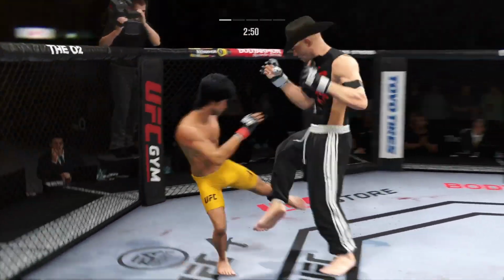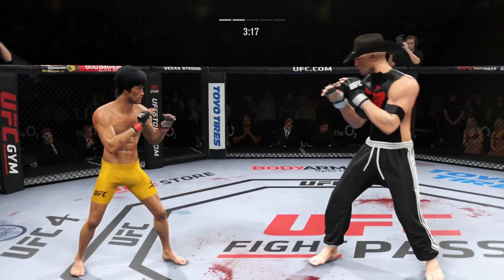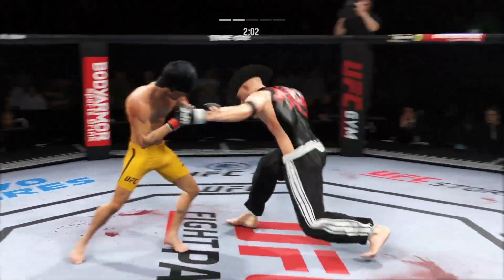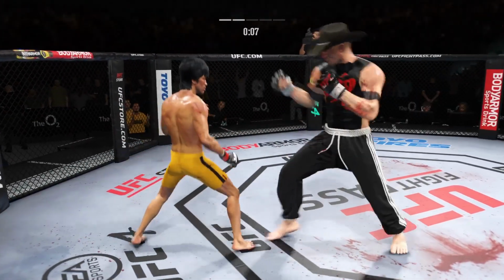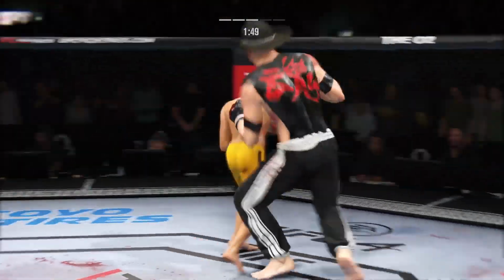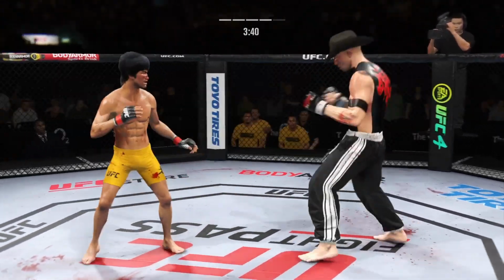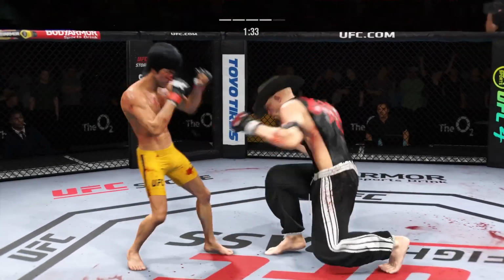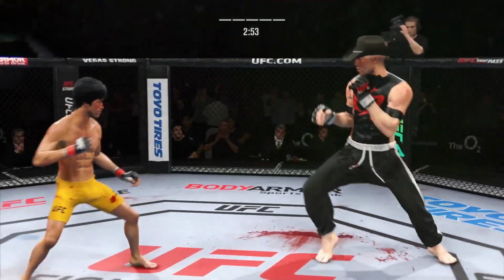UFC4 Bruce Lee vs. Kung Lao EA Sports UFC 4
Bruce Lee was a Hong Kong and American actor, filmmaker, martial artist, martial arts instructor, philosopher and founder of martial arts Jeet Kune Do, one of the styles of wushu or kungfu. Lee was the son of the Cantonese opera star Lee Hoy-chuen. According to commentators, critics, the media, and other martial artists, he is considered one of the most influential martial artists of all time and an icon of 20th-century pop culture. He is often credited with helping to change the way Asian people are represented. in american films.